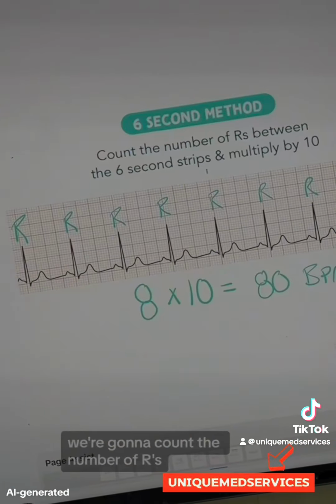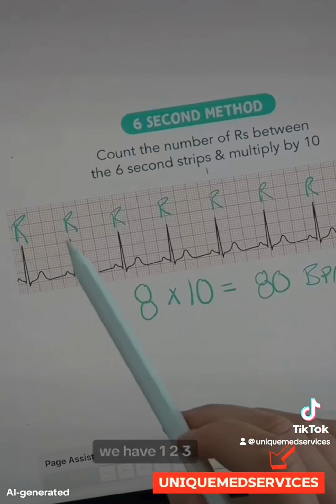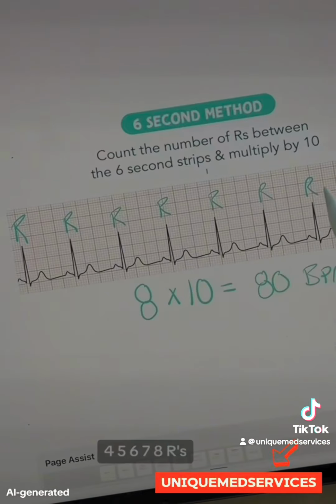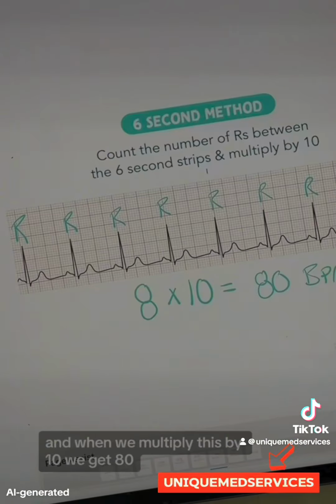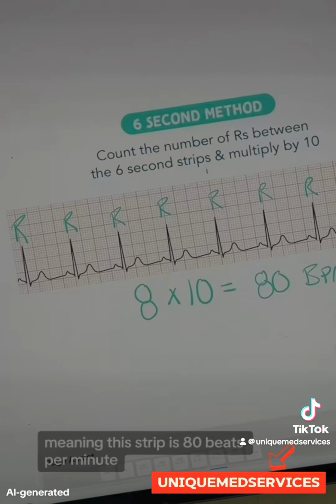BEGINNER EKG Interpretation: Step-by-Step Guide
📖 EKG Interpretation Series | Part 1: Step-by-Step Breakdown

Master the fundamentals of EKG interpretation in this complete guide. Learn exactly HOW to read an EKG, step-by-step, from grid basics to wave identification.

WHAT YOU'LL LEARN:
✓ How to read EKG paper (time & voltage)
✓ Understanding the grid system
✓ Identifying normal components
✓ What each part tells you clinically

⏭️ COMING NEXT:
Part 2: Specific wave identification (P, QRS, T)
Part 3: Abnormalities & clinical red flags

🎯 THIS VIDEO IS FOR:
→ Nursing students
→ RNs/LPNs upgrading skills
→ Medical residents
→ Respiratory therapists
→ EMTs/Paramedics
→ Anyone reading EKGs in practice

You've seen EKGs. You've maybe even memorized some rules. But do you UNDERSTAND what you're reading? This series changes that.